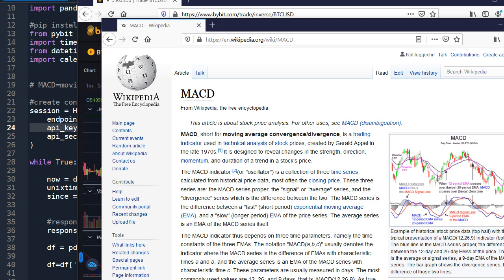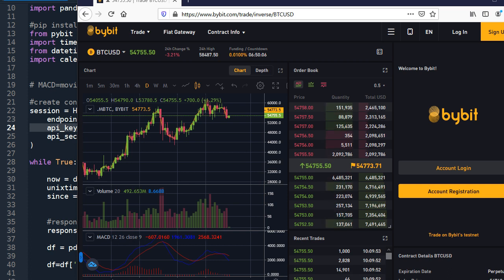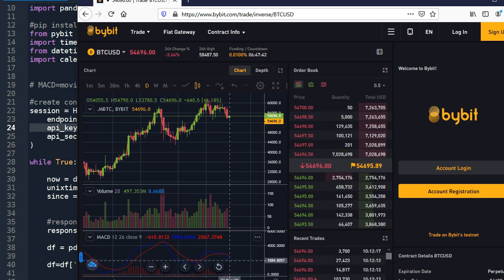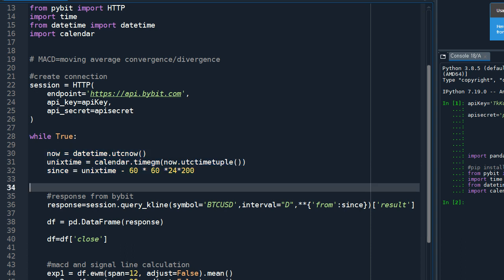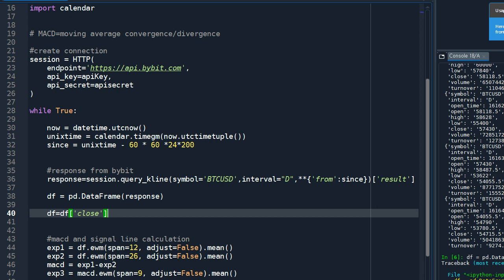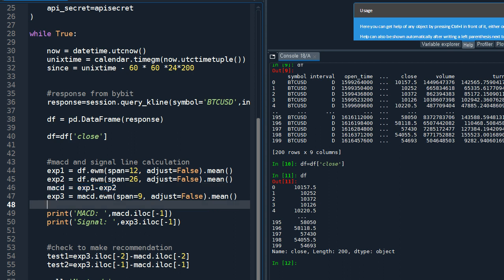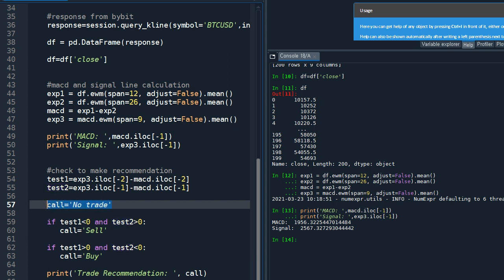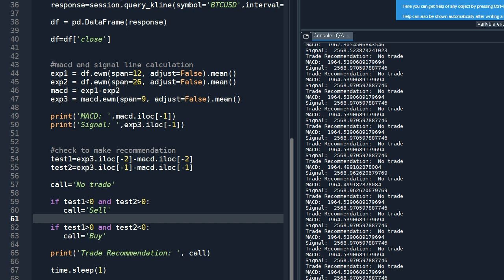Bybit API Automated Trading Bot MACD Python BTC Bitcoin Moving Average Convergence Divergence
Please visit the following link for more information!

🔥Telegram RSI Alarm for Bybit Exchange🔥
Bybit 5 minute

Our Partners

This is a tutorial video to show how to make MACD signals using Bybit API.

If there is any strategy that you wish to use, please let me know!